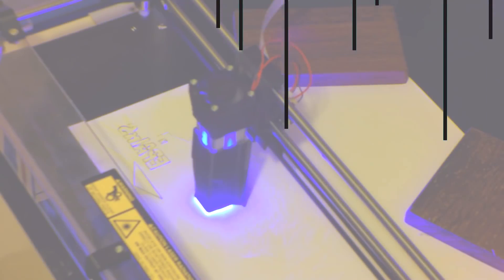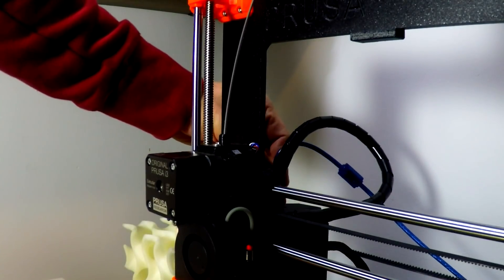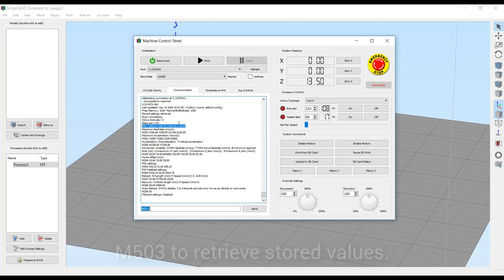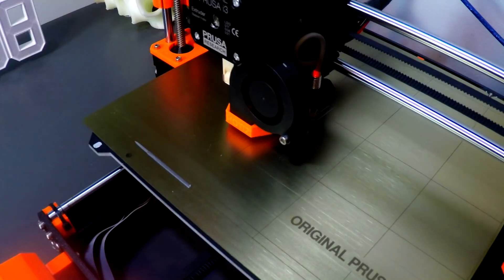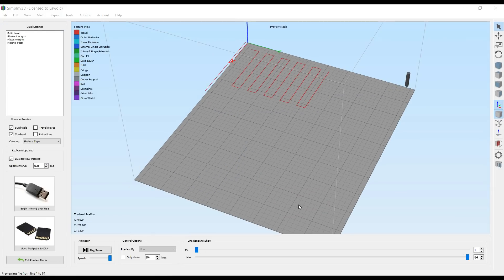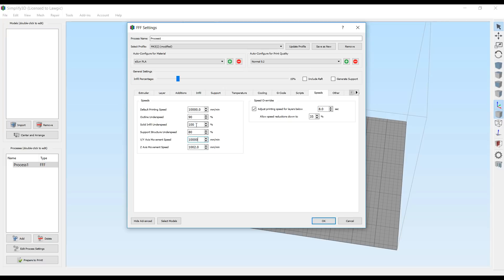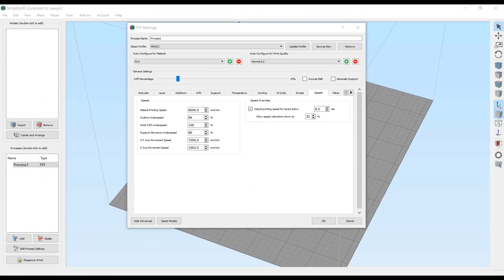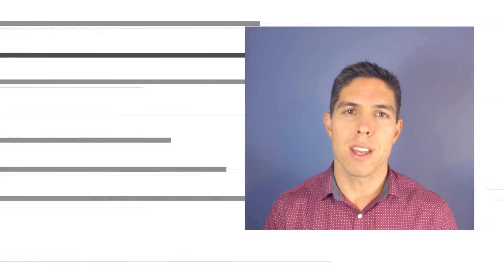How to use Linear Advance in Marlin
Prusa research has recently updated the MK3 firmware (3.2.0 RC1) to include linear advance. This is an advanced feature of the Marlin firmware that aims to account for the pressure of the molten plastic inside the nozzle. Using LA should allow vastly faster printing with little reduction in quality amongst other benefits.

Please note that ideally you should perform steps one and two for each brand of filament and determine a K value for each different material. This video serves as a guide to getting started. Be prepared for some toiling to get ideal results.

This lesson features a Prusa i3 MK3 and Simplify3D but this can be applied to any 3D printer using Marlin firmware.

*edit: I made a mistake in the part where I measure with the ruler. This was actually done a couple of weeks ago and then refilmed for this video. I should have said 21mm left, not 19mm. This would mean 99mm extruded instead of 100mm.